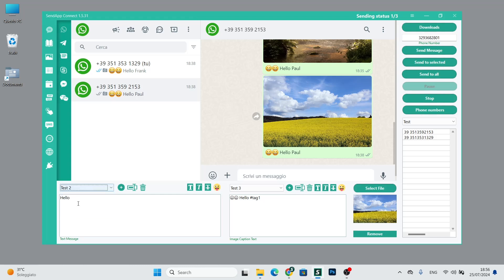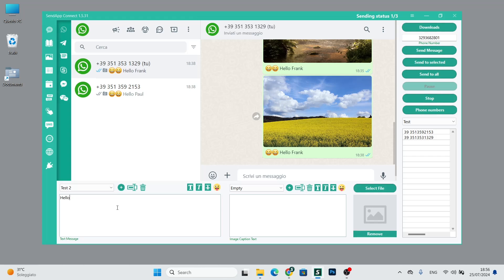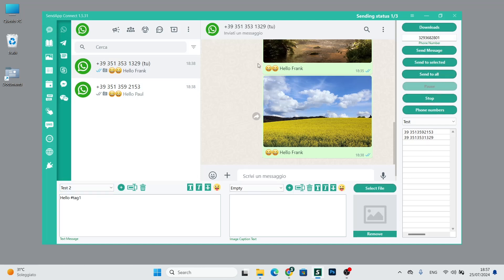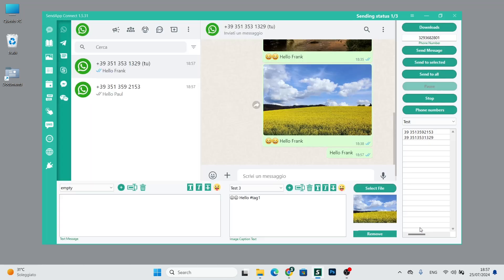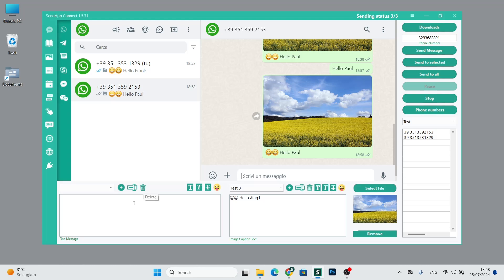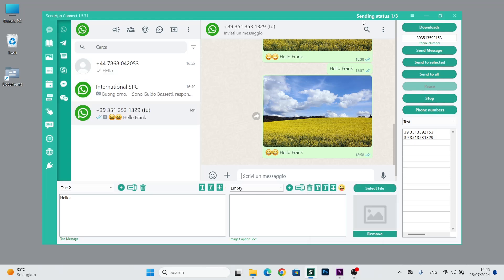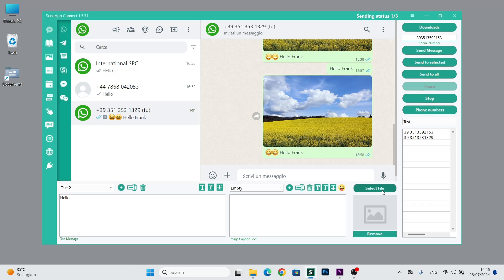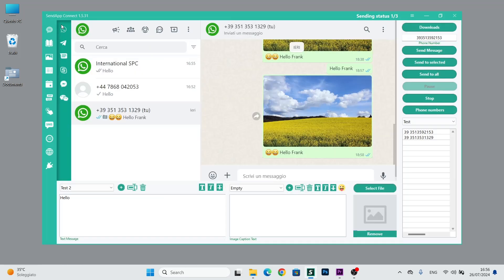Tutorial: Learn How to Send WhatsApp Messages Easily with SendApp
Discover how to send messages quickly and efficiently with SendApp, the cutting-edge marketing solution for WhatsApp! In this tutorial, we'll guide you step-by-step on how to use SendApp to send personalized messages to your contacts or entire lists, enhancing your communication and boosting the effectiveness of your marketing campaigns. Don't miss the chance to optimize your business with a powerful and intuitive tool. Watch the video and start leveraging the full potential of SendApp today!